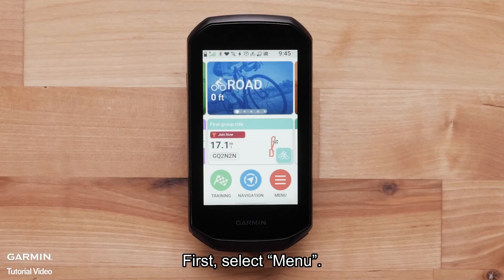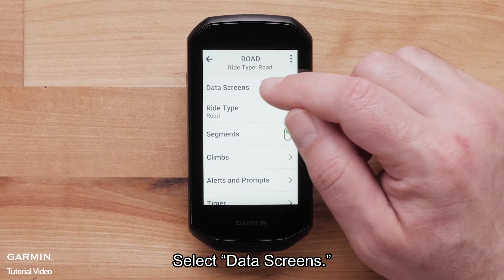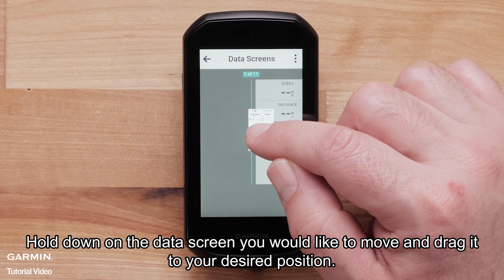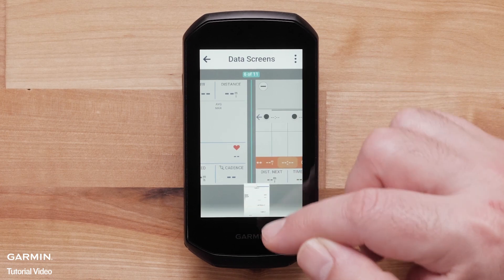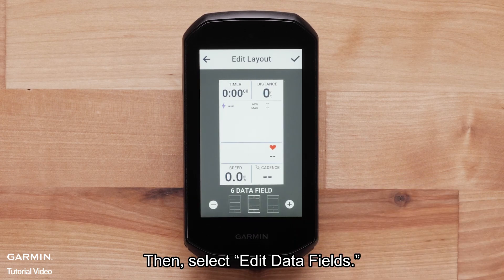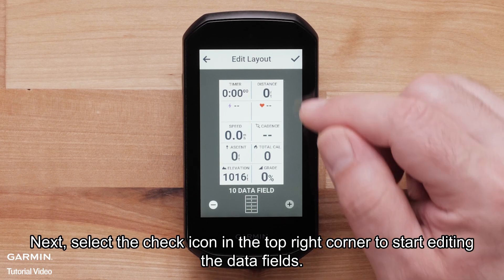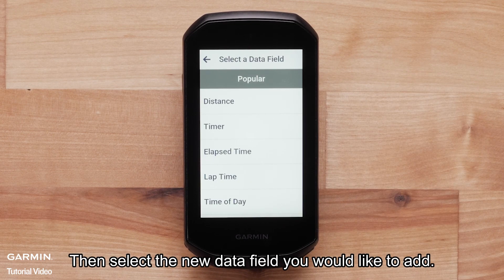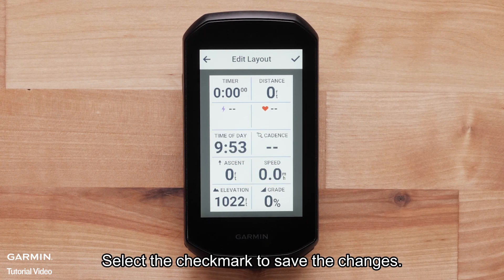Tutorial - Edge1050: Customizing the Data Screens and Data Fields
This video will show you how to customize the data screens and data fields on your new Edge 1050.

0:00 Intro
0:07 Reorder Data Screen
0:41 Delete Data Screen
0:53 Edit Data Screen
1:44 Outro